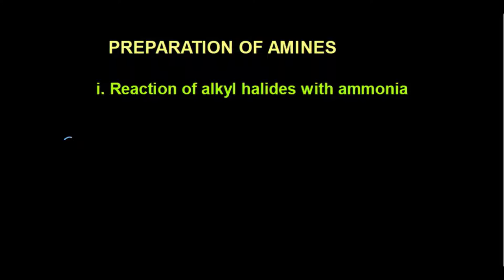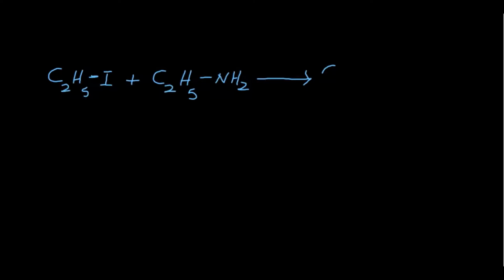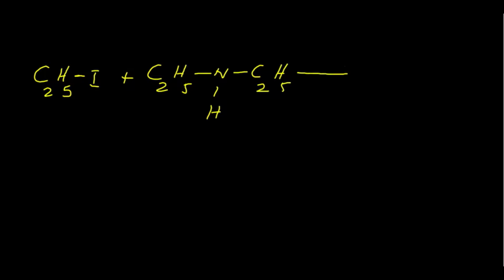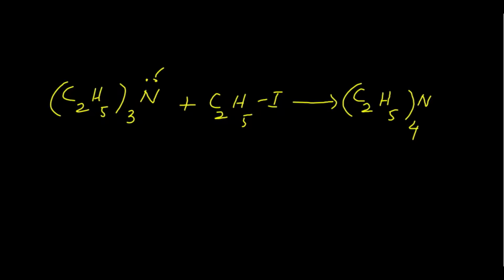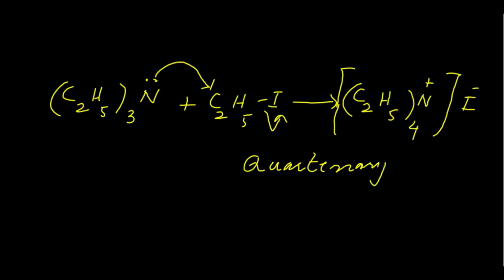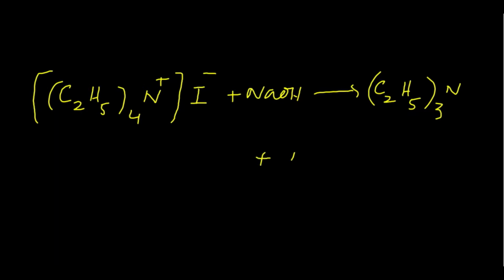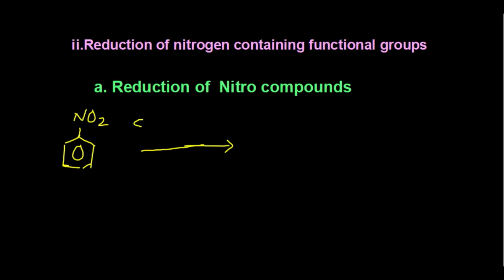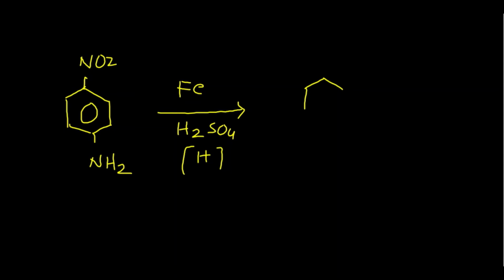Preparation of Amines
Preparation of Amines (00:00)
Reaction of Alkyl halides with Ammonia (00:13)
Reduction of nitrogen containing functional groups  (08:24)
a. Reduction of Nitro group ( 08:26)